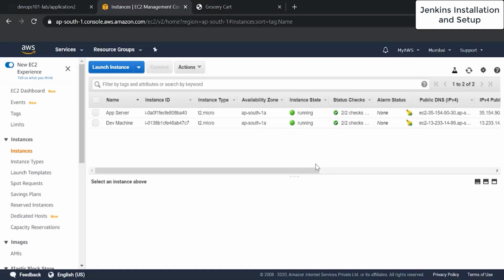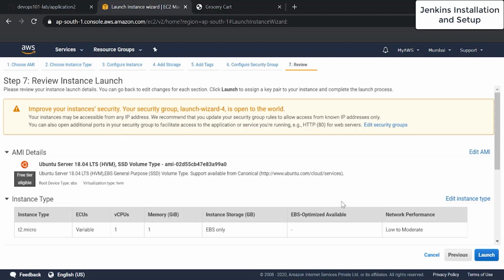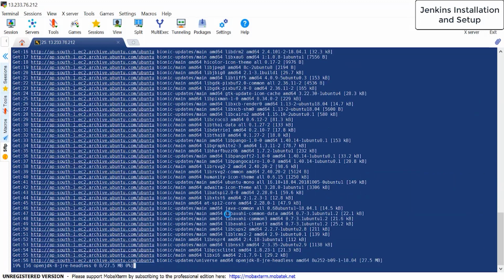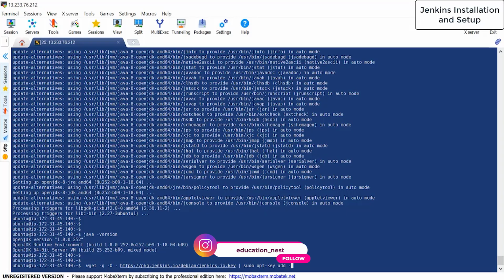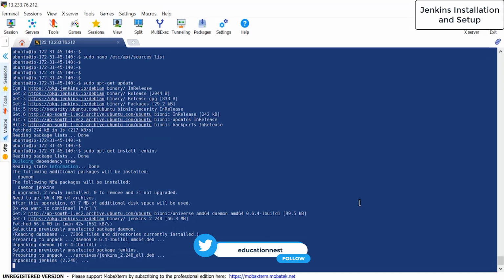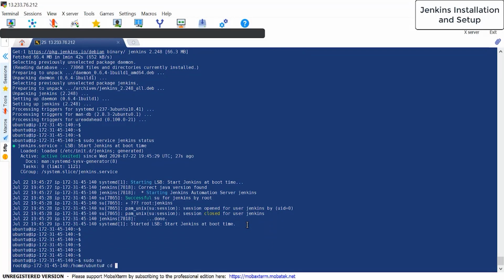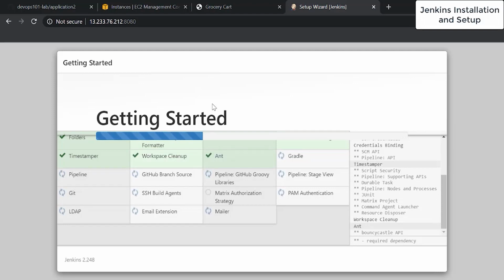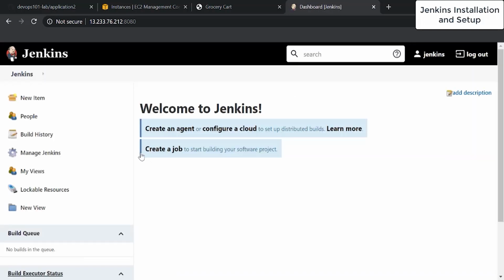Jenkins Installation and Setup in DevOps: A Comprehensive Guide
Jenkins is a powerful tool for DevOps, and understanding how to install and set it up is pivotal for seamless project automation. In this video, we provide a comprehensive guide on Jenkins installation and setup in a DevOps environment. Whether you're a DevOps engineer, developer, or simply exploring the world of DevOps, this video will equip you with the knowledge and skills needed to master Jenkins setup.

We'll cover the entire process, from installing Jenkins to configuring pipelines, integrating with version control, and optimizing your setup for maximum efficiency. You'll learn about best practices, security considerations, and how Jenkins enhances your DevOps workflow. By the end of this video, you'll be ready to install and set up Jenkins like a pro and streamline your DevOps projects.